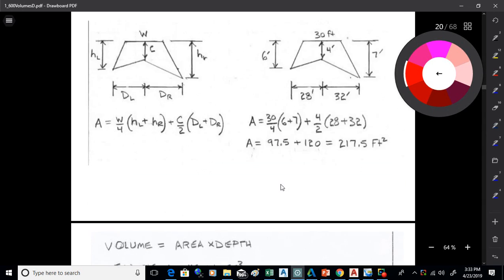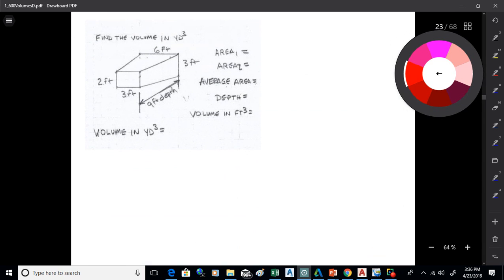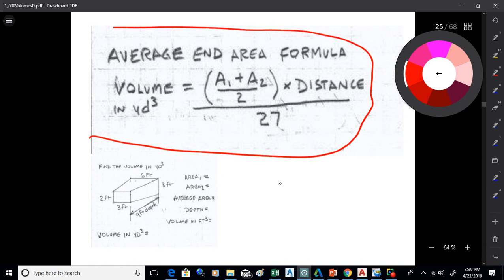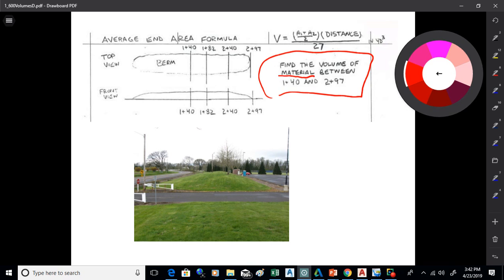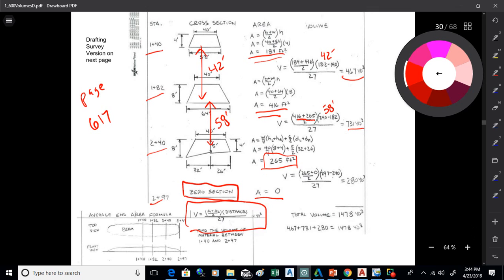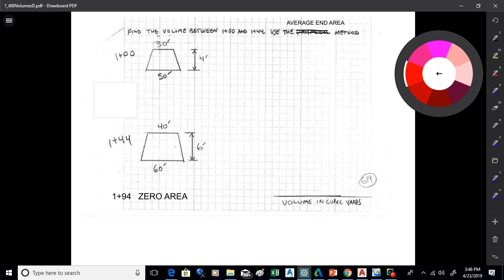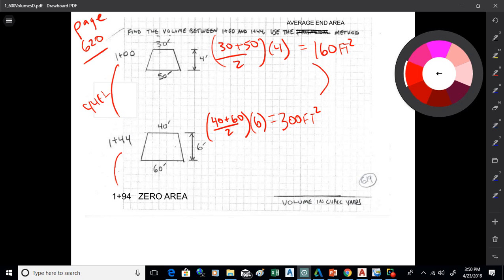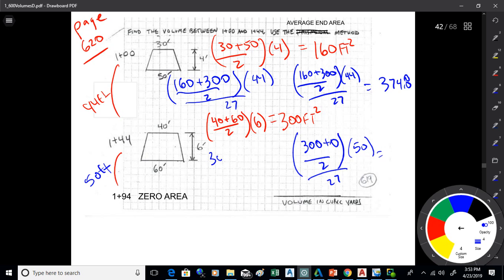Survey 190423 Volumes